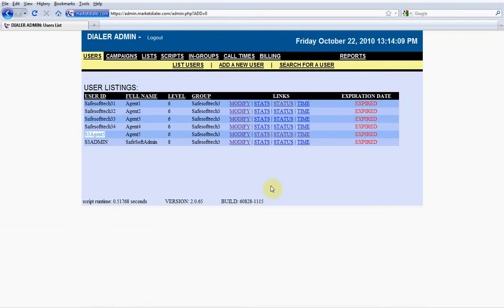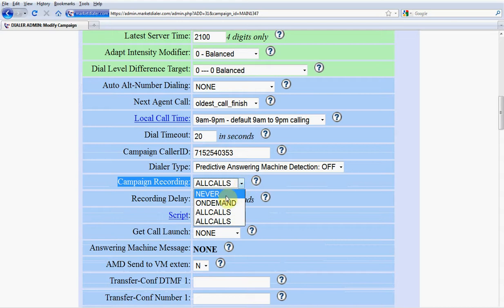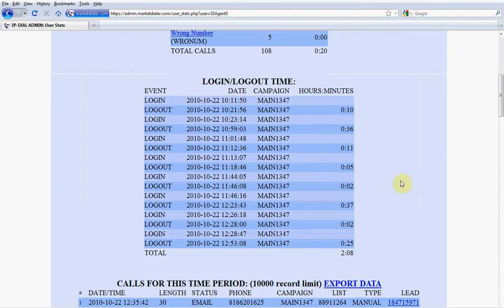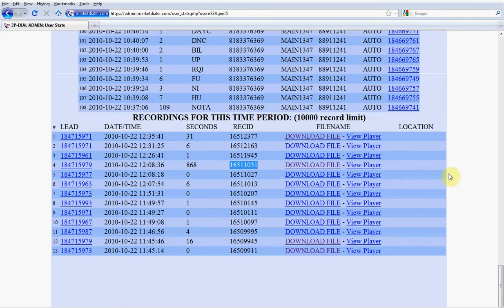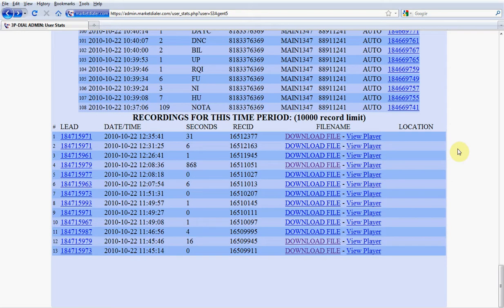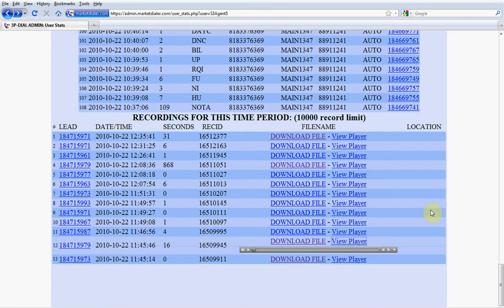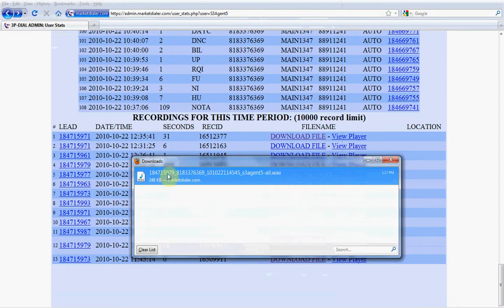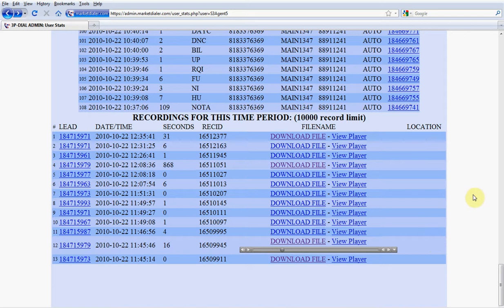MarketDialer How to View and Play Agent Recordings